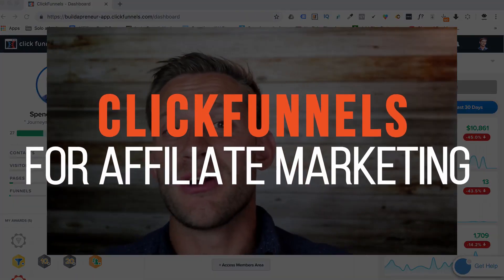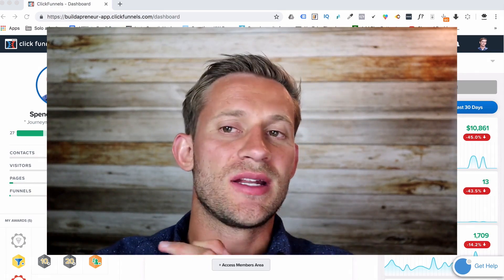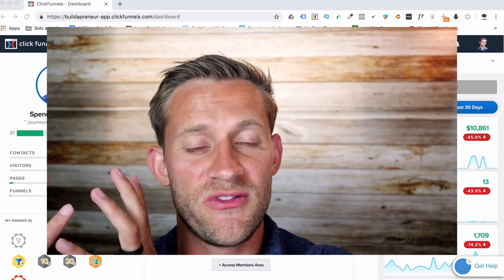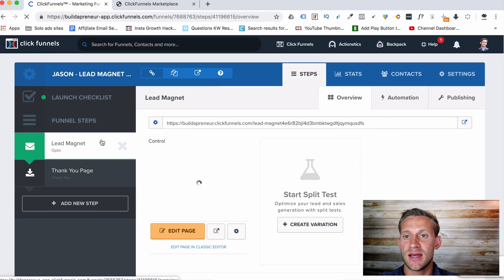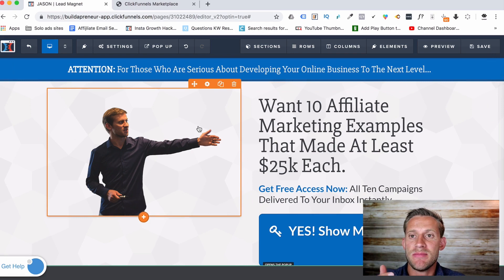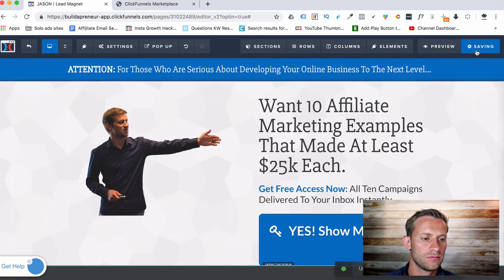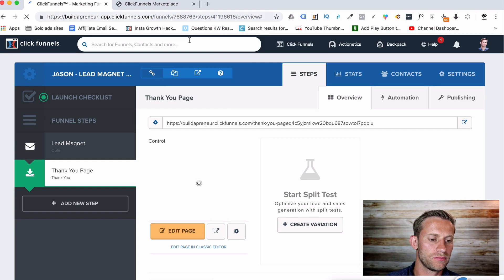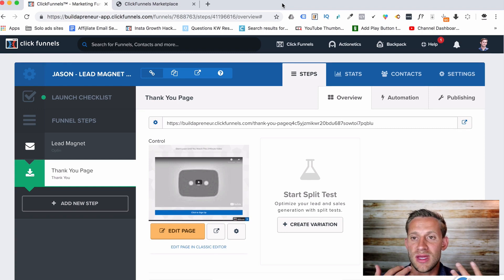How to Use ClickFunnels for Affiliate Marketing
Chapters:

00:00 Introduction
00:45 The concept of clickfunnels in affiliate marketing
03:52 How to buid a funnel on Clickfunnels
05:04 How to create a lead magnet page
07:44 How to create a thank you page

Trying to learn how you can maximize ClickFunnels for your affiliate marketing campaign? Today’s video I’ll be showing you a LIVE build of how exactly I’d build my funnel – all from scratch.

Everything begins with traffic – Facebook, Google, YouTube, etc. – that leads people to an opt-in page (or a lead magnet page). This page has one purpose and one purpose only: to capture an email address – any affiliate marketer will tell you that the most important thing to have is a solid email list.

ClickFunnels can help you capture emails while ALSO being able to offer what you have to sell as an affiliate marketer, without having to worry about losing people along the way – it’s literally a 2-step process (well, 3 if you count the pop-up)!

 0:48 – The concept of ClickFunnels as an affiliate marketer
 3:50 – Live funnel build